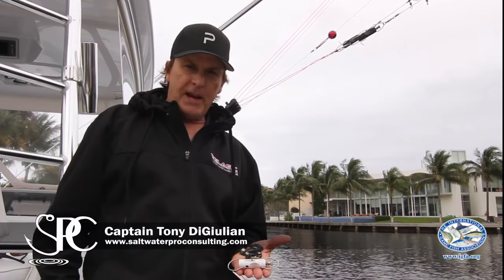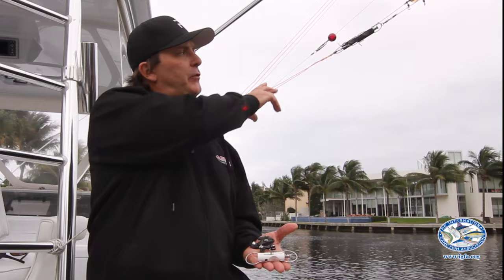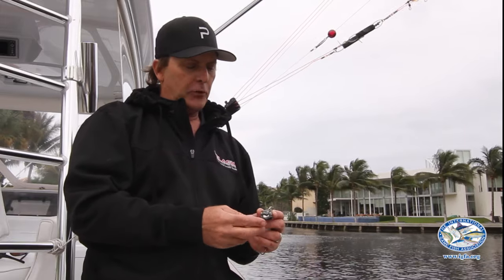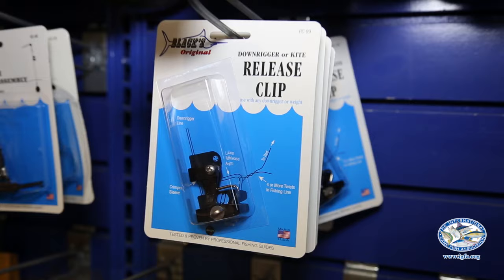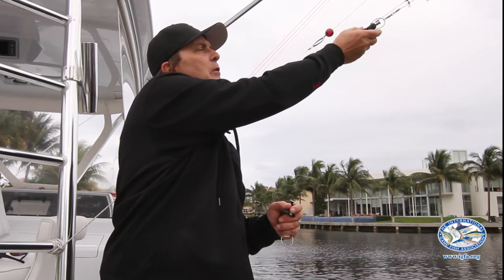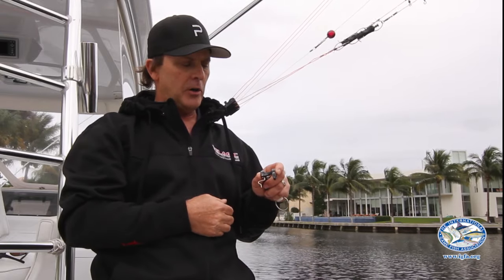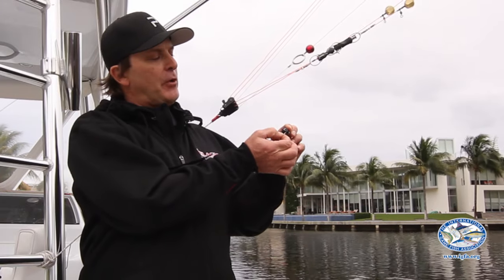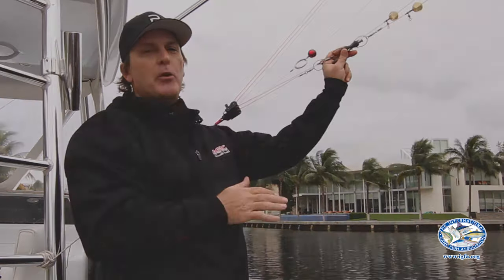Selecting Release Clips for Outriggers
Captain Tony DiGiulian suggests some things you should know when selecting release clips for rigging your outriggers.